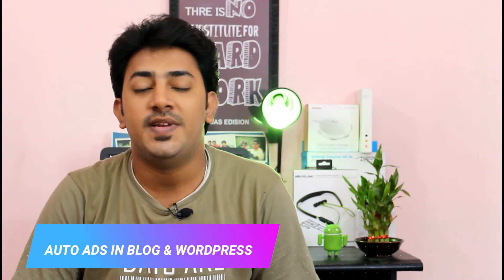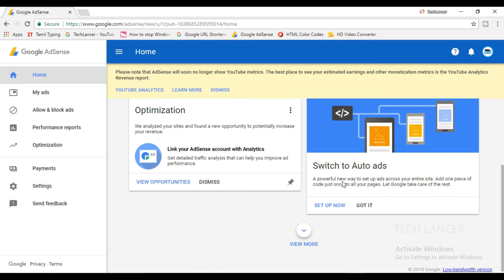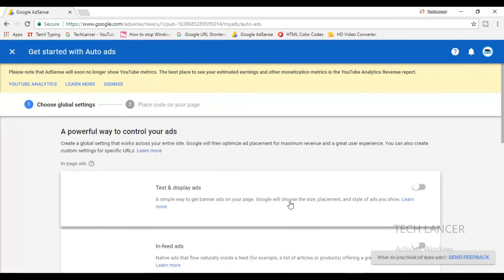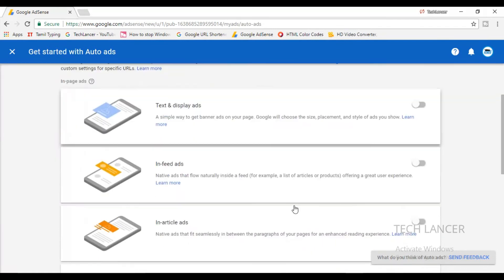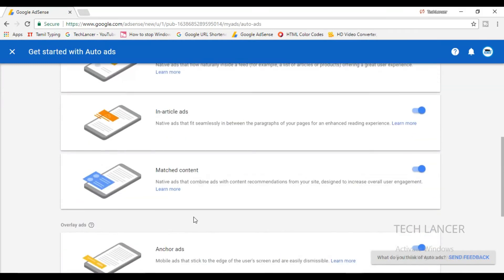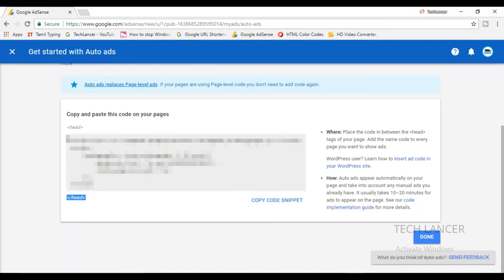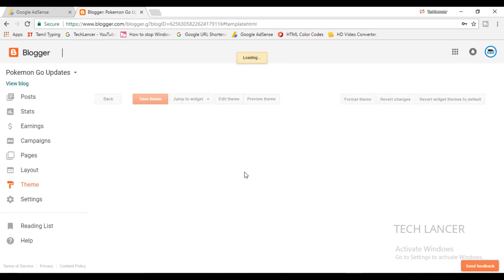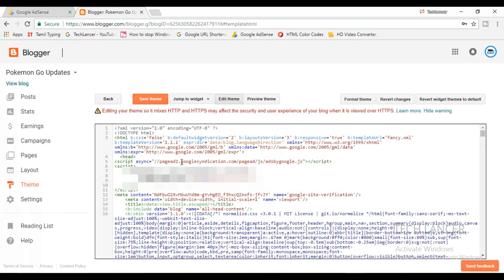Adsense Auto Ads for Blog and Wordpress 2018 | Adsense Auto Ad New Update | TechLancer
Adsense new ad release the Auto Ads is live now to use. How to use these auto ads in Blog and Wordpress is explained. Check out how to add these adsense auto ads to blogger and wordpress. These adsense audo ads work on Artificial Intelligence.

Download TubeBuddy for High CPC